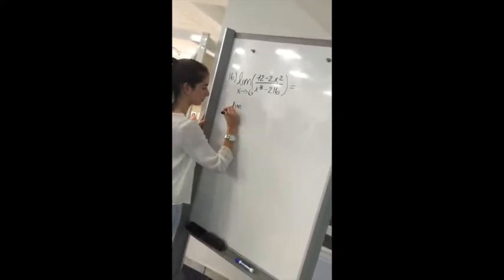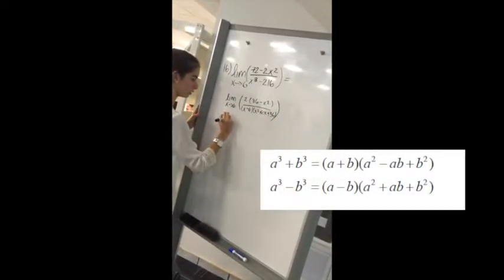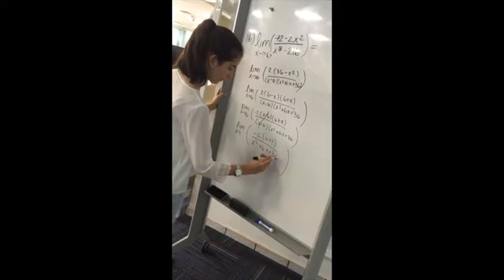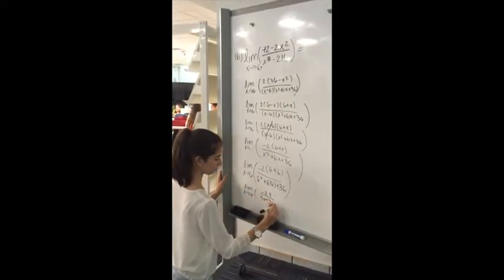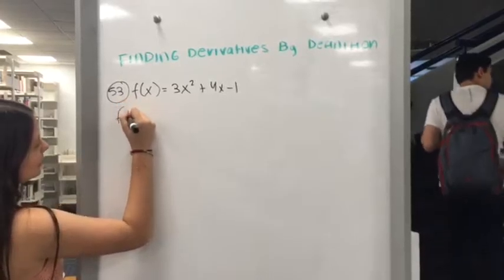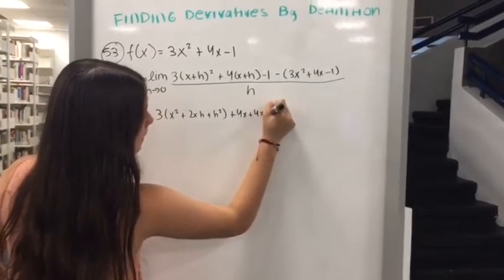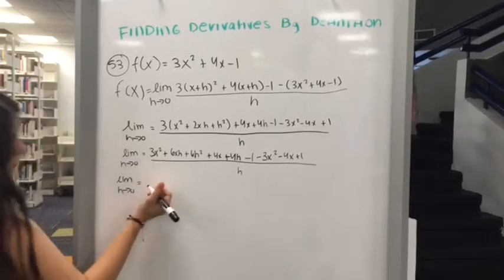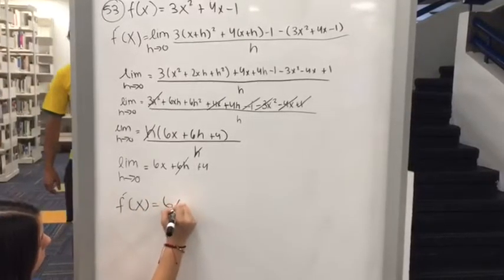First Partial Project